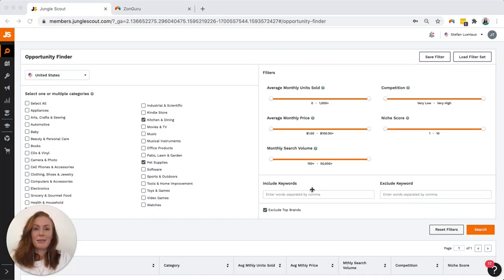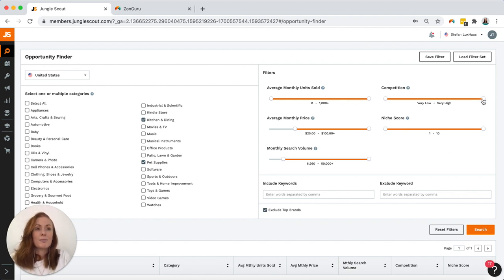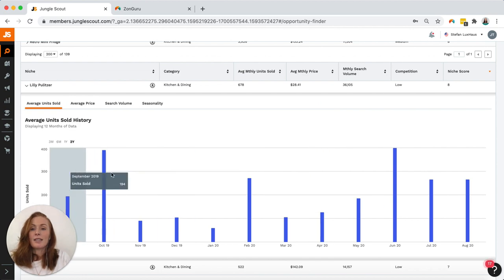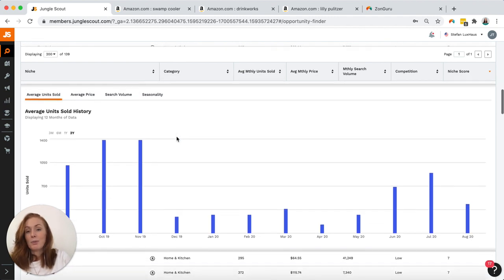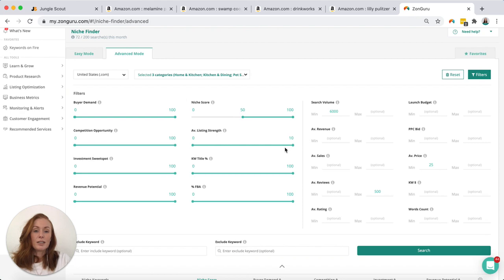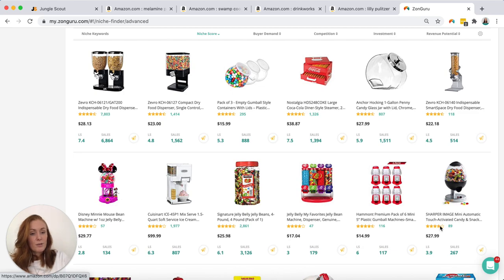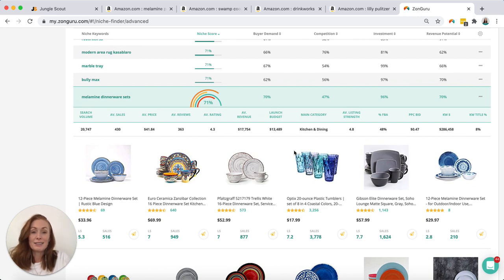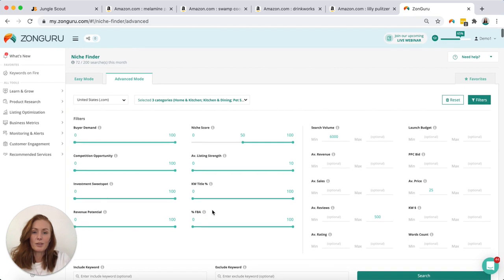Best Amazon FBA Product Research Tool? ZonGuru vs. Jungle Scout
Having a tough time deciding which FBA product research tools to invest in? Good! You should be. Your private label business deserves the best. How do you find the best, though? Lucky for you, we gathered some info to help speed up your decision-making process and pick the best tool for you, so you can get selling!

That’s why Kim, seasoned Amazon FBA seller herself, went ahead and put our Niche Finder tool up against Jungle Scout’s Opportunity Finder! The test is simple: run the same set of filters on both tools, and compare the results. Tune in to see how each tool stacks up in terms of:

→ Filtering options
→ Quality of products returned
→ Sales data displayed

Items we will cover:
00:00 - Kim briefly discusses what filters she’s using for the experiment, and applies them to Opportunity finder.
01:20 - Kim runs an Opportunity Finder search and analyzes the products returned
02:40 - Kim checks a specific product and looks at what kind of data Opportunity Finder provides3rd 03:15 - Kim jumps over to Niche Finder and goes over its available filtering options
03:50 - Kim runs a Niche Finder search and discusses the data/results she sees
04:50 - Kim looks at the extra features offered in Niche Finder

This video is only the beginning, though! Check out our blog for an in-depth analysis of each tool’s ease of use and UI, as well as side-by-side comparisons of available features!

💪 Introducing EasySource: The easiest way to find the perfect supplier for your private-label product. Crafted by ZonGuru, powered by Alibaba.com

🔎 The Niche Finder: Copy Leverage ZonGuru’s powerful database and insider knowledge to quickly and easily find inspiration for your next money-making product niche idea!

🗣 Visit our Facebook Group and connect with a community of Amazon FBA sellers!